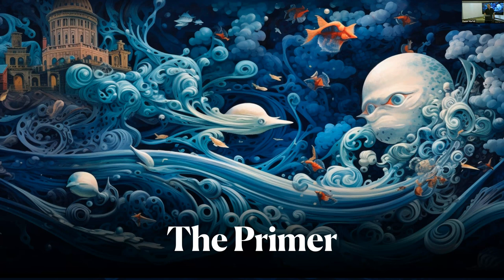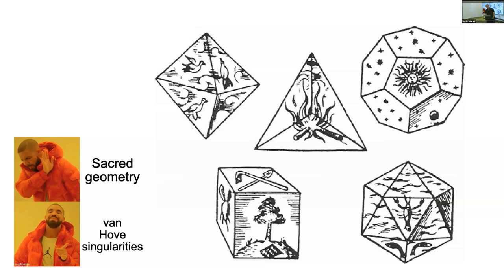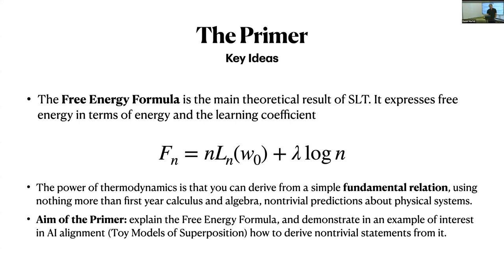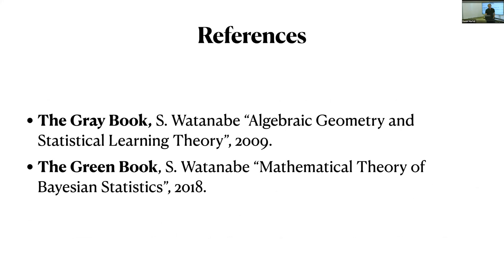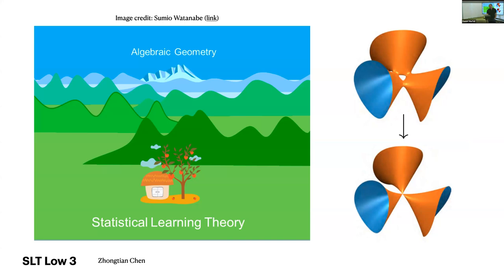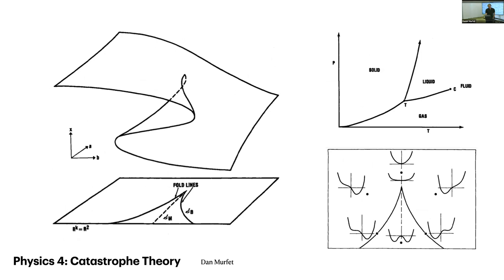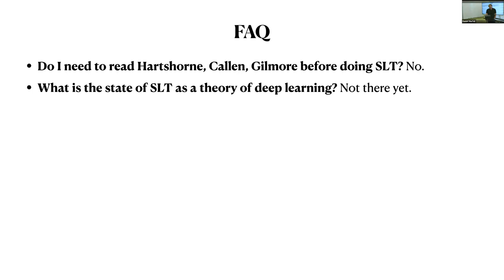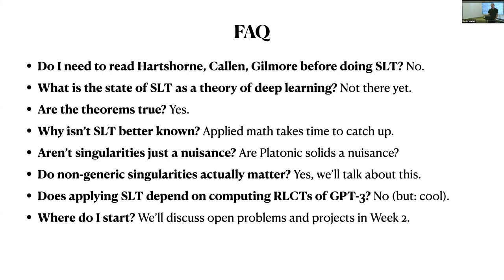SLT Summit 2023 - Welcome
Introduction and survey of the week ahead. By Dan Murfet.